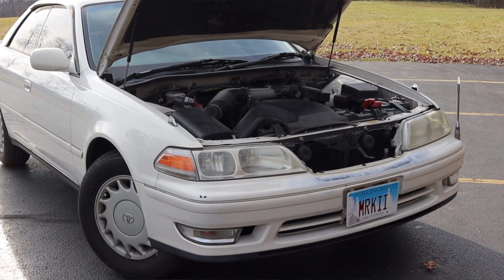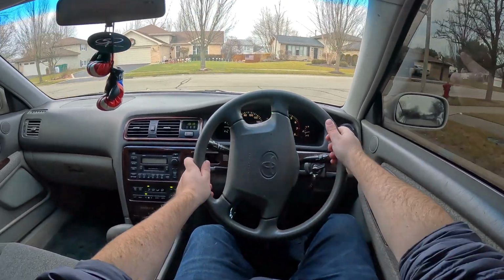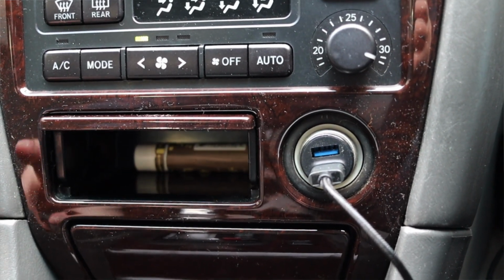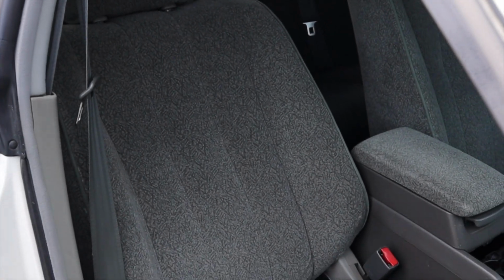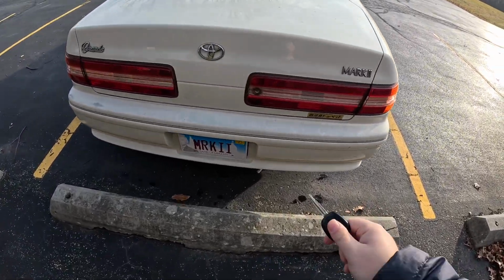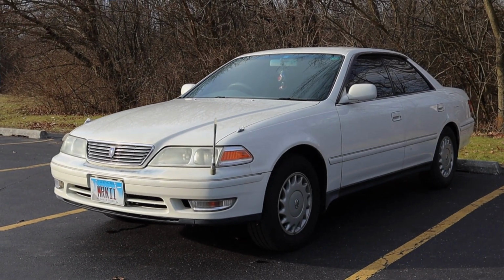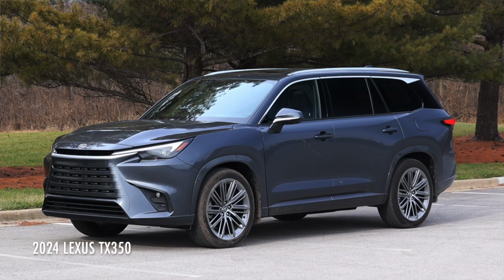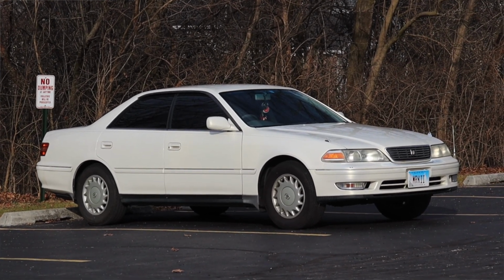1997 Toyota Mark II Grande Review - A Modest Sedan From Japan!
Timecodes:
0:00 - Intro
1:01 - Drivetrain
2:23 - Interior
4:03 - BFB Test
4:24 - Interior
5:08 - Back Seats
6:01 - Trunk / Cargo Space
6:46 - Exterior
7:25 - Final Thoughts
9:36 - Outro